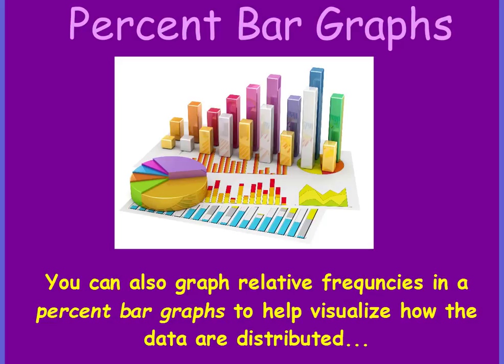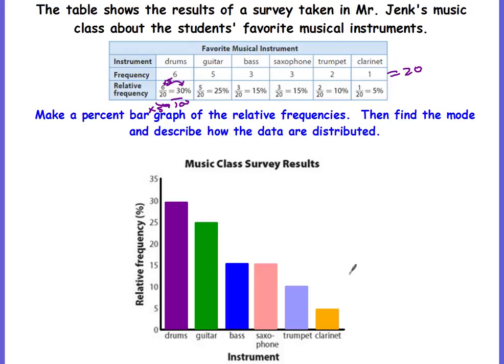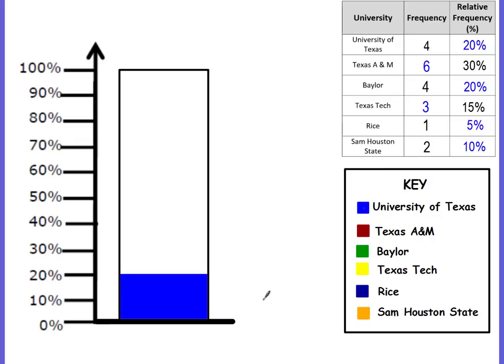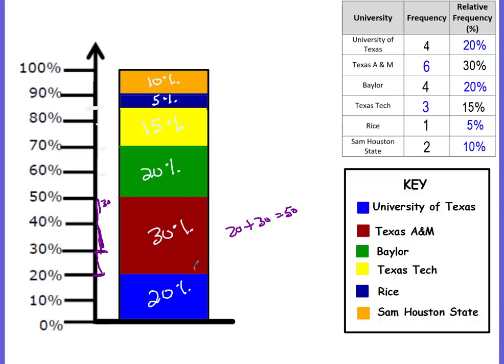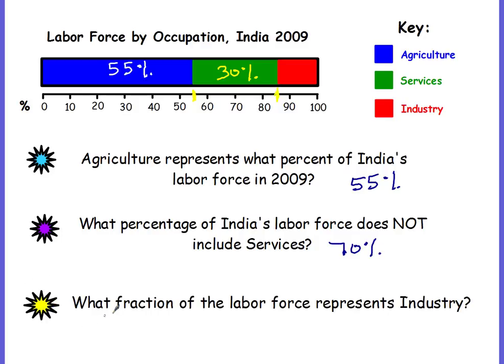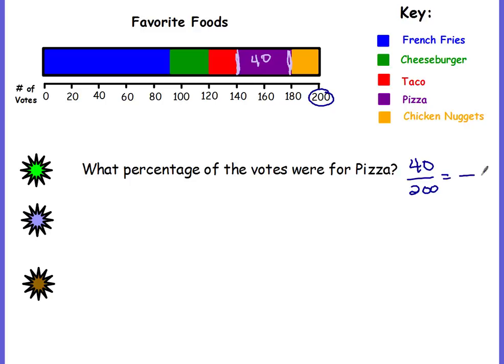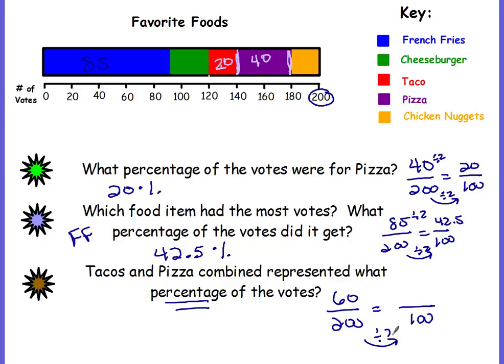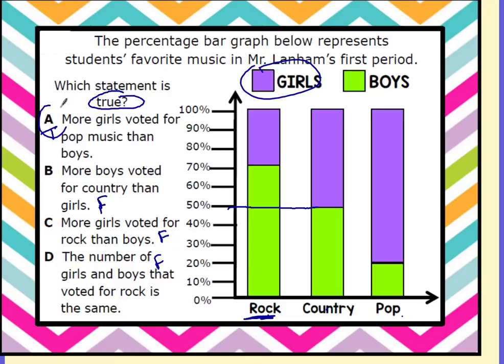Percent Bar Graphs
A 6th grade lesson on how to represent relative frequency in percent bar graphs.